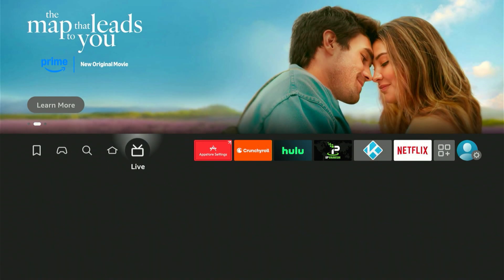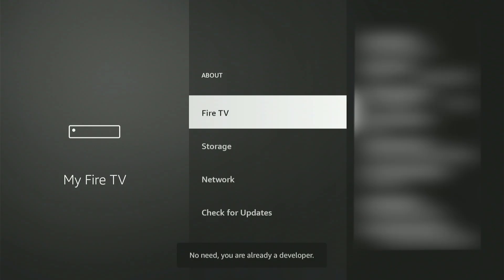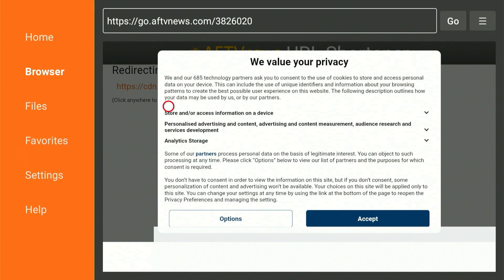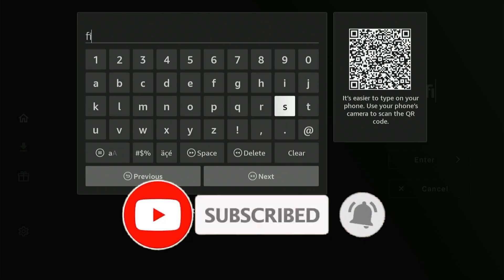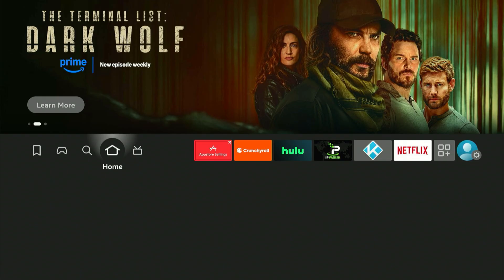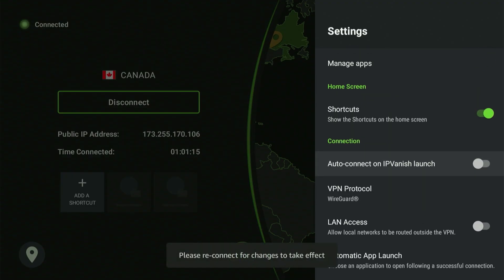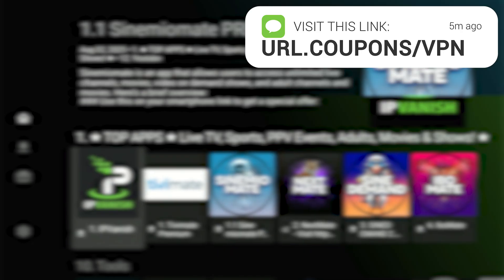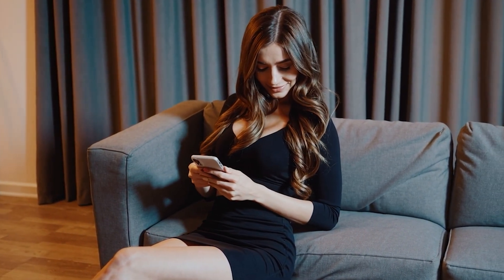🎬 Secret UNLINKED App Store Codes (Free Streaming 2025)